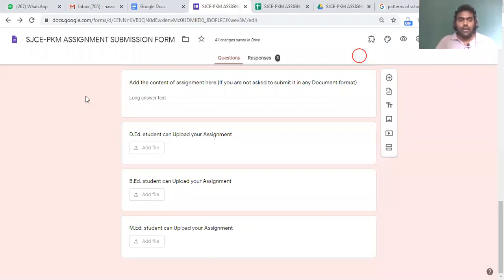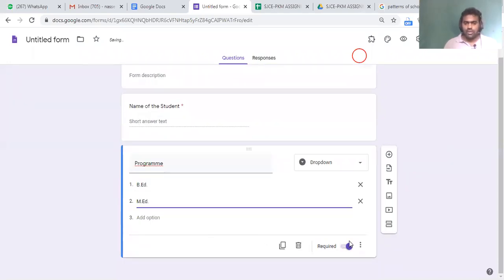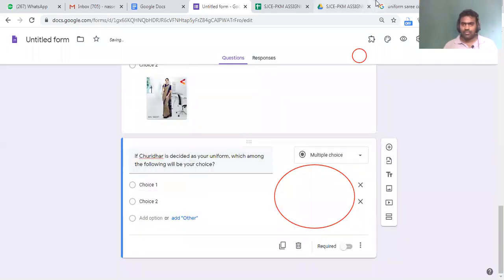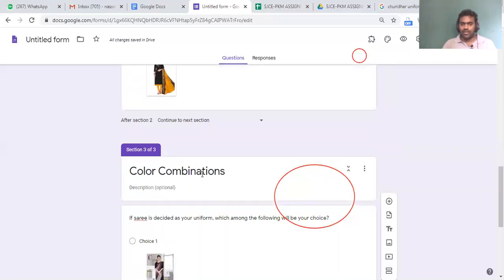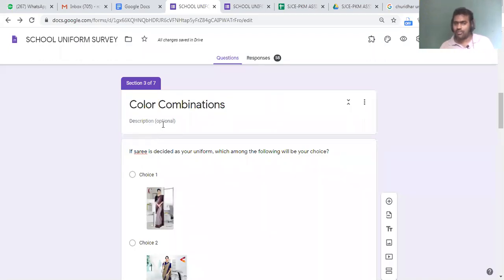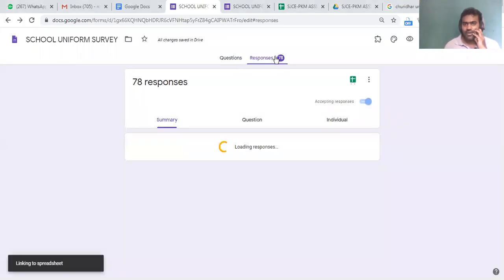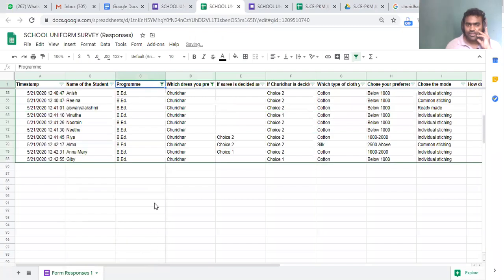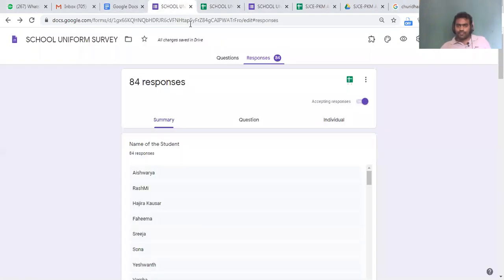How to Create a Better Survey on Google Form Step by Step Demo by Naseerali MK